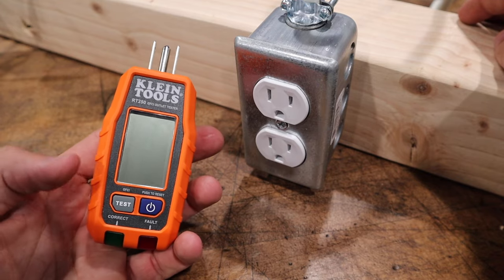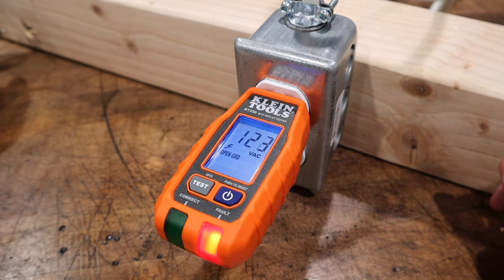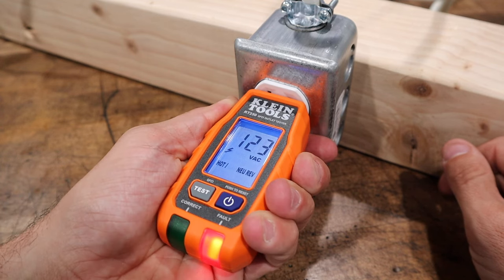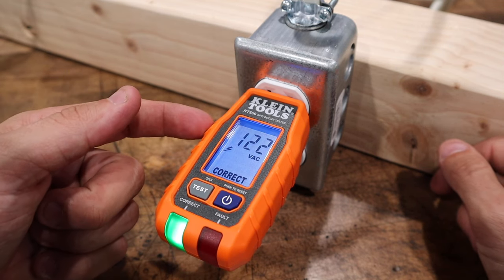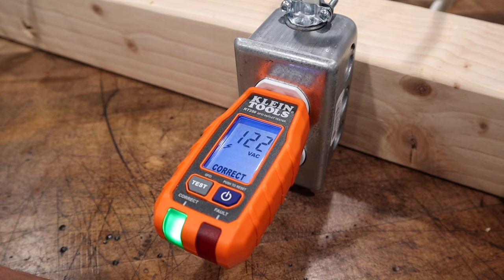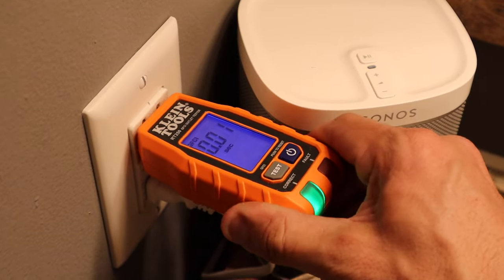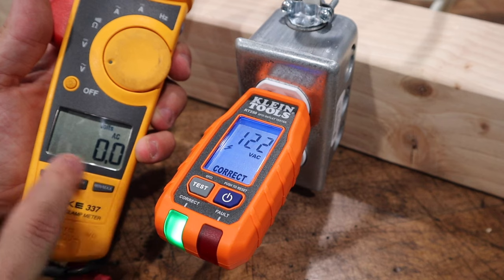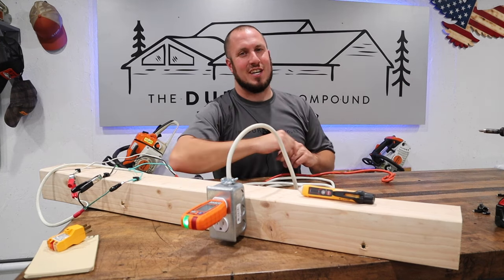Klein Tools GFCI RT250 LCD Outlet Tester - Awesome Tools Under $30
This Klein Tools GFCI RT250 LCD outlet tester is the best! Packed with awesome features and very affordable for anyone!  Check it out here;